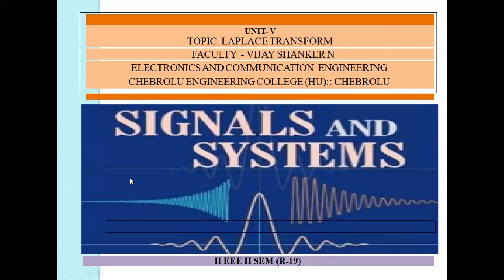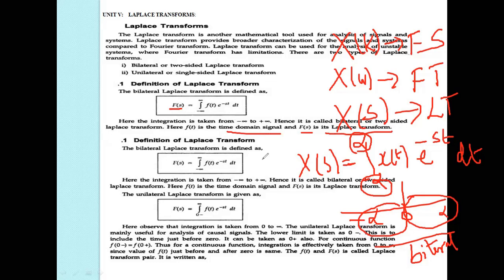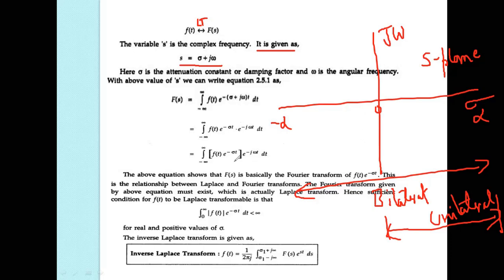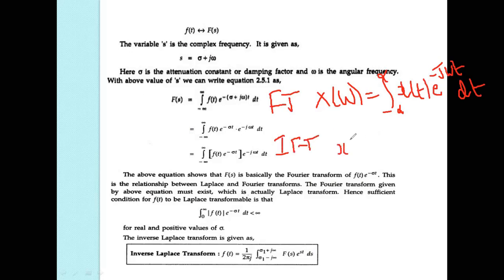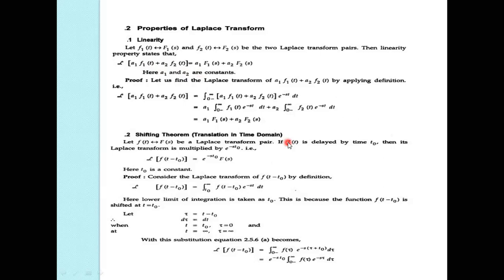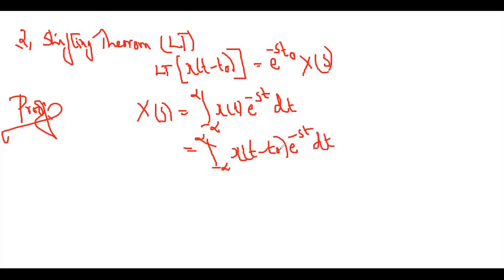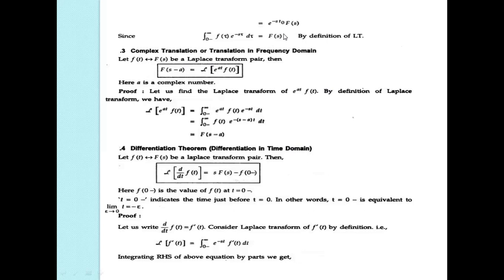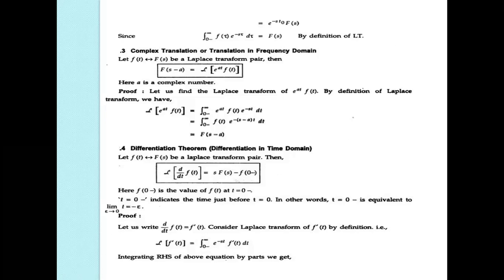JNTUK R 19 II EEE II SEM SUB SS UINT V TOPIC Laplace Trans form Lecture 01 By NVS